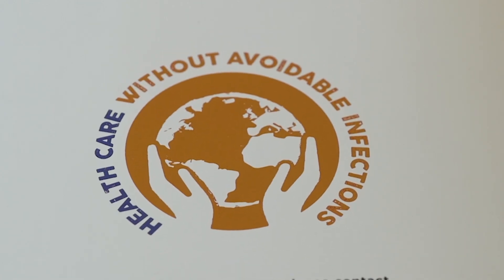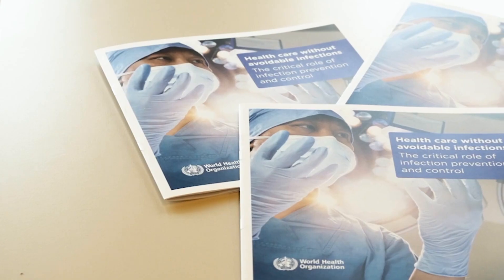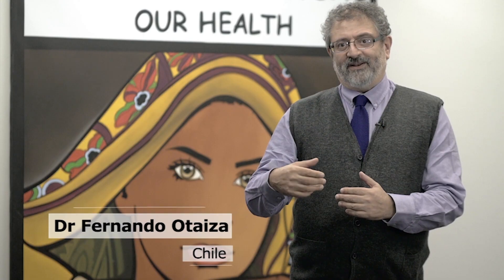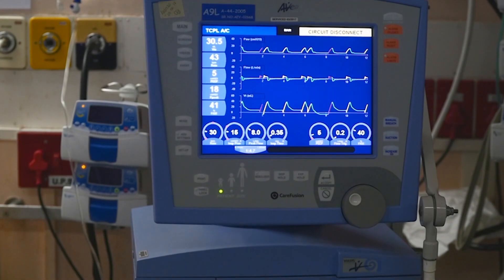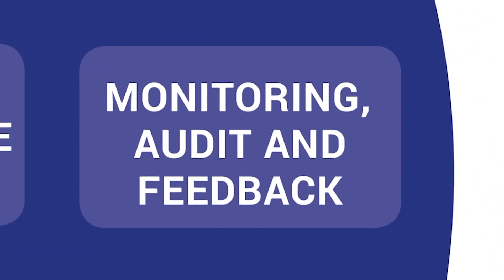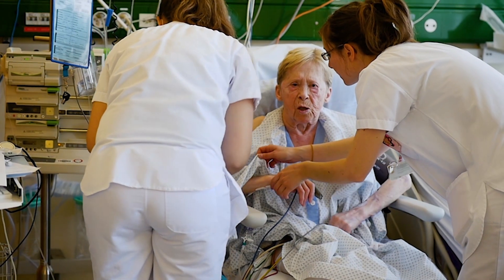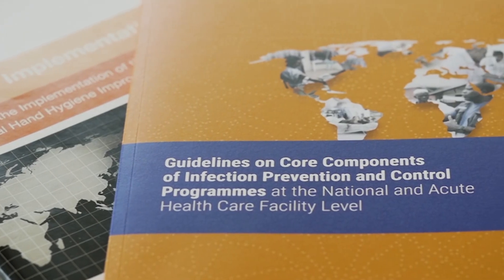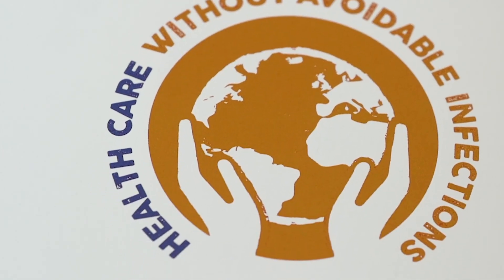WHO: What are the core components for effective infection prevention and control?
This instructional video from the World Health Organization explains the evidence-based core components of infection prevention and control programmes, critical at both the national and acute health care facility level for patient safety and for health systems to provide quality care. This video is brought to life by interviews from people in the field across a range of countries and describes the importance of the eight core components one by one. It will be a great addition to health care training sessions and the information is a key part of the infection prevention and control implementation and improvement process.